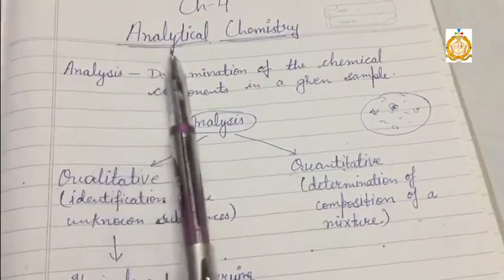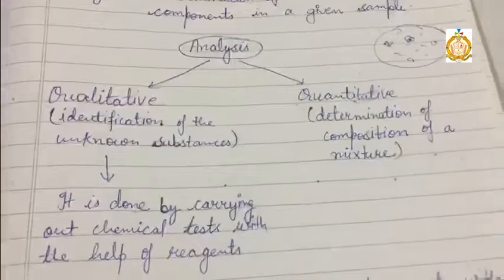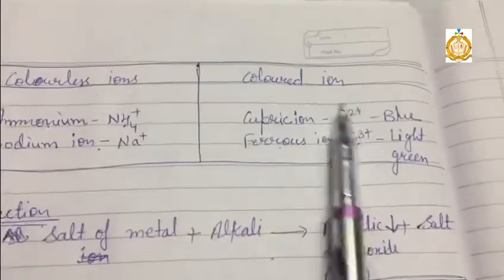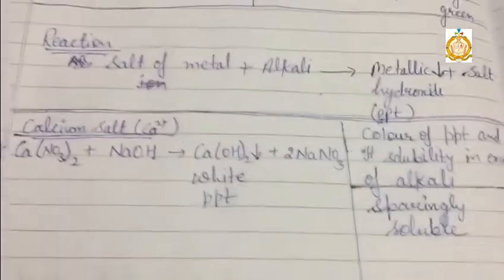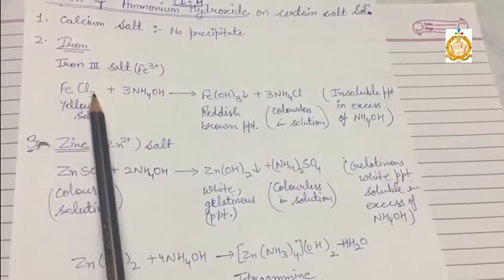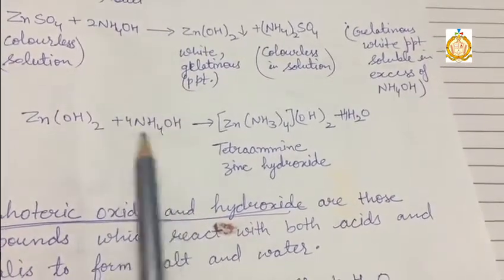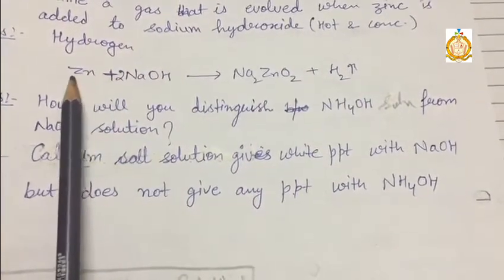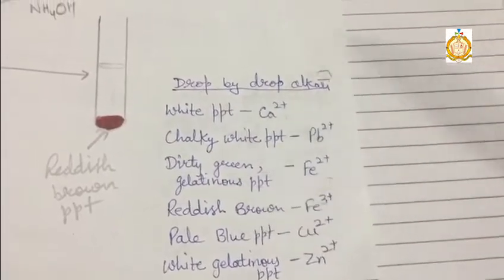Class 10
Chemistry (ch 4)